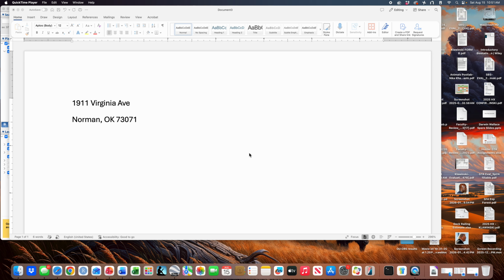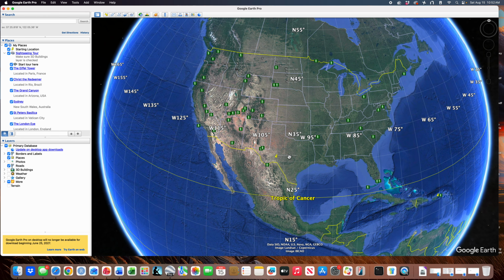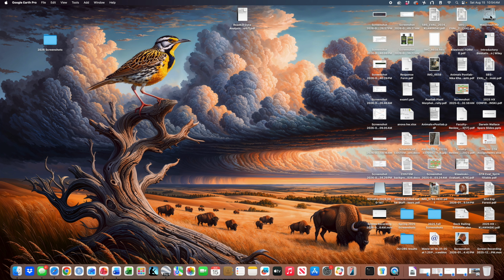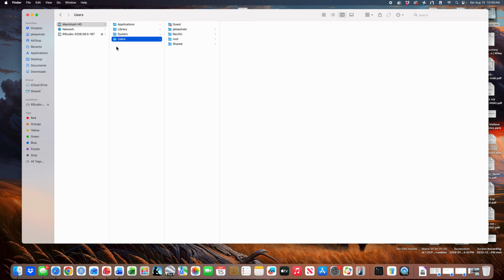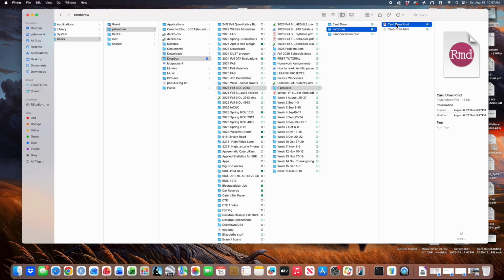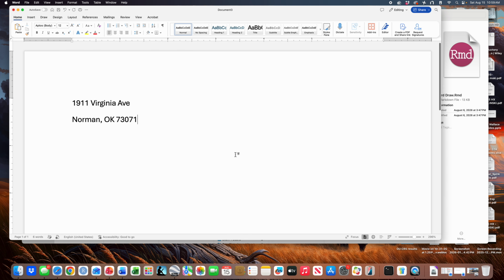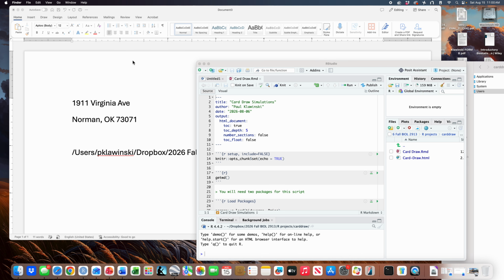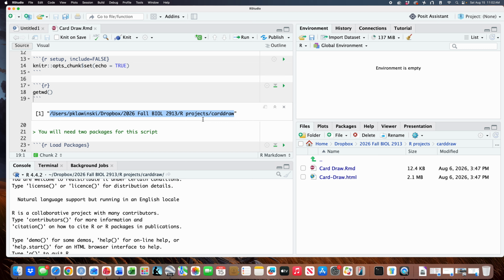Computer Addressing screencast